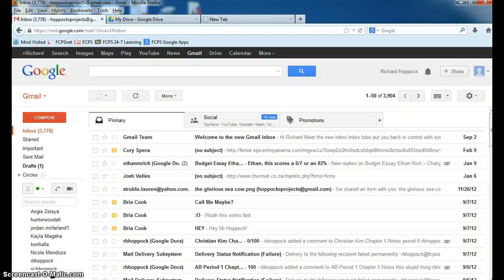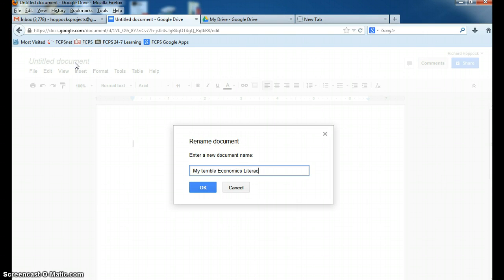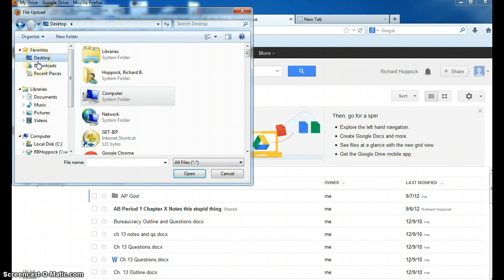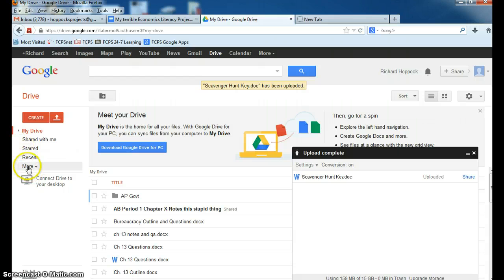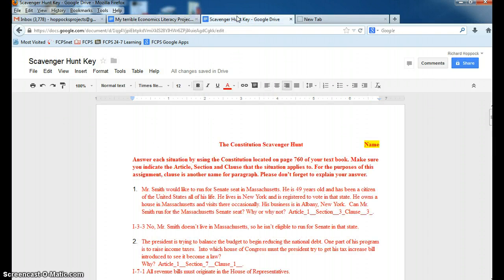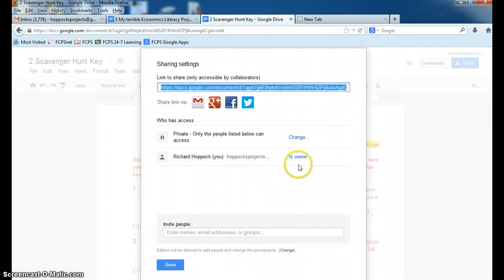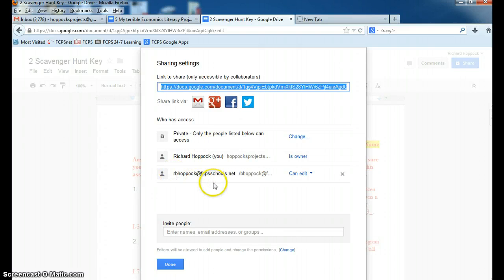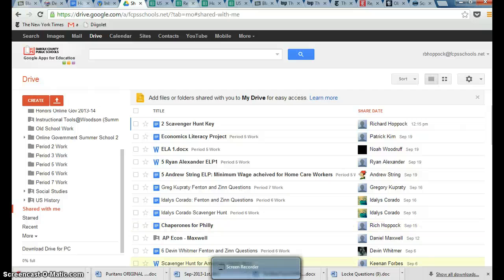How to upload an assignment to google drive and share it